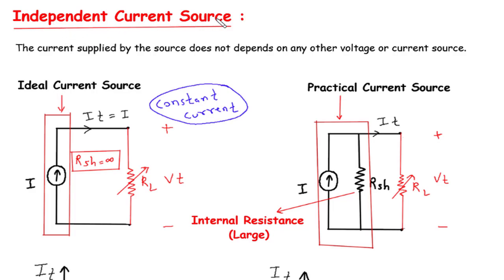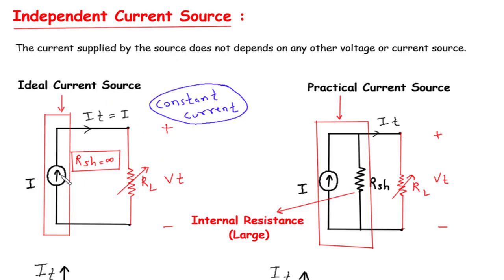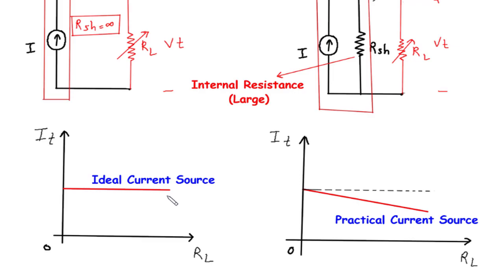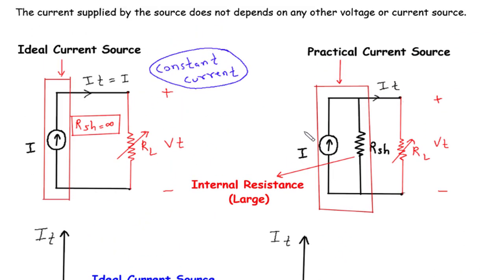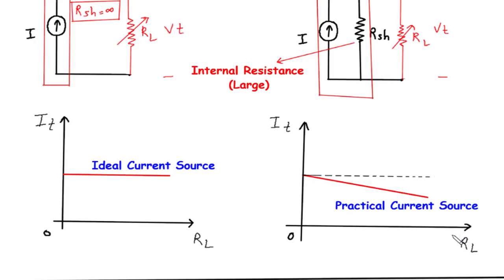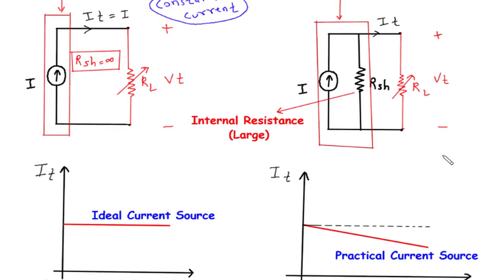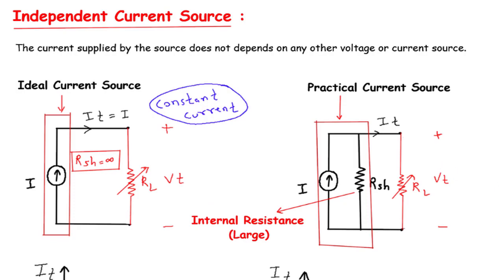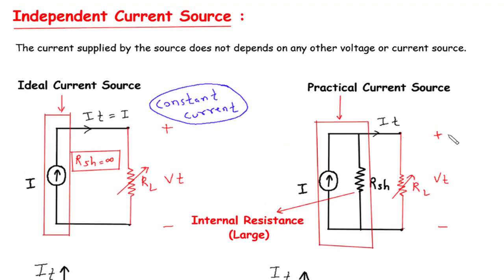Independent current source